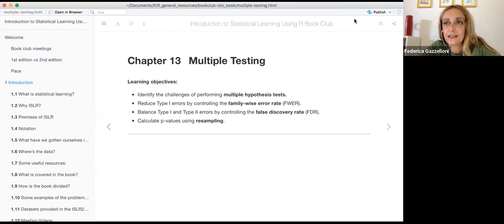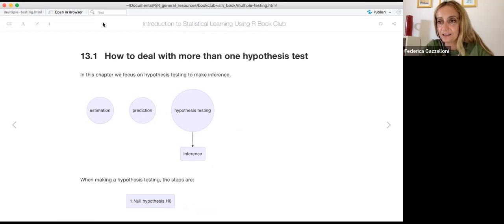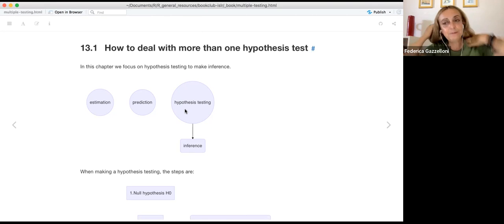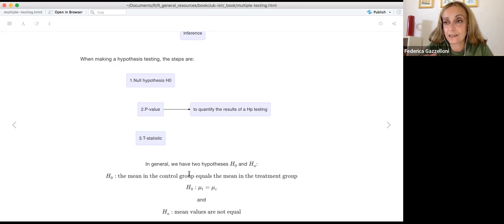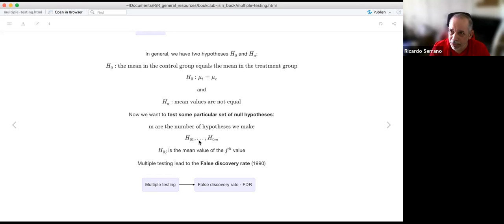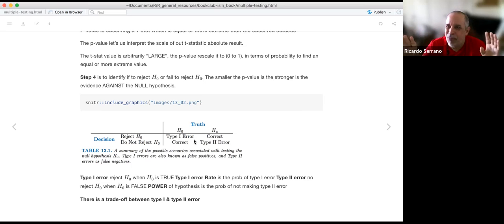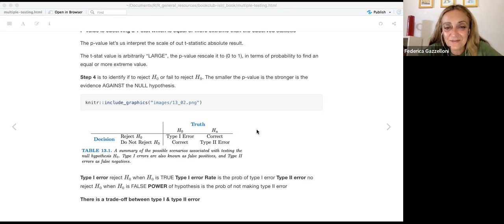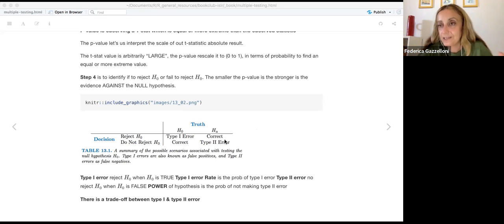ISLR: Multiple Testing (islr02 13)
Federica Gazzelloni begins Chapter 13: "Multiple Testing" from Introduction to Statistical Learning Using R by Gareth James, Daniela Witten, Trevor Hastie, and Rob Tibshirani on 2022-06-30, to the R4DS ISLR Book Club. Cohort 2